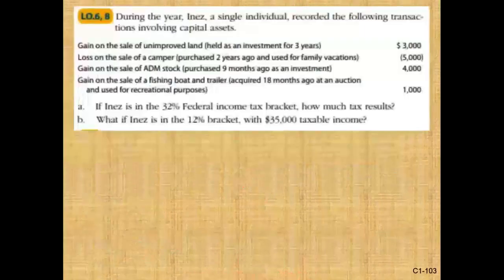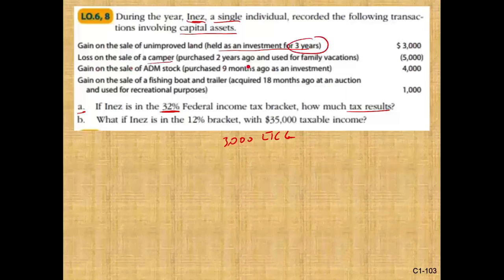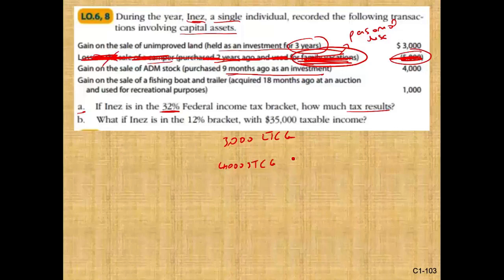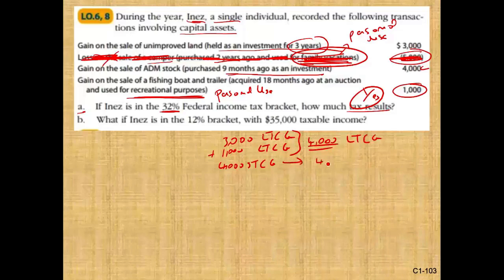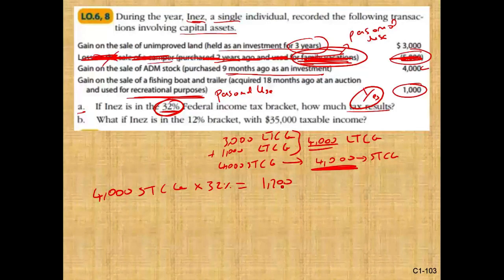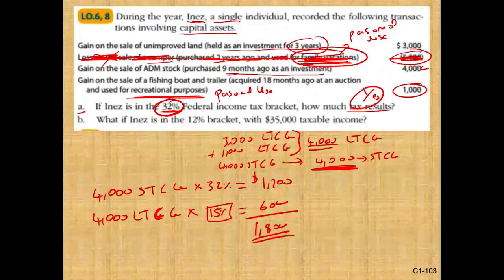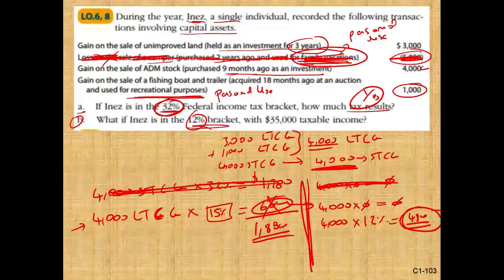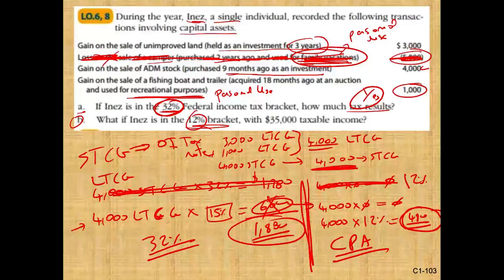Capital Gain | Capital Loss | Capital assets | Tax Cuts and Jobs Act of 2017 | CPA Exam Regulation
Capital assets include any property held by the taxpayer other than inventory, accounts receivable, and depreciable property or real estate used in a business. Thus, the sale or exchange of assets in these categories usually results in ordinary income or loss treatment. To arrive at a net capital gain, capital losses are taken into account. The capital losses are aggregated by holding period (short-and long-term) and applied against the gains in that category. If excess losses result, they are shifted to the category carrying the highest tax rate. A net capital gain occurs if the net long-term capital gain (NLTCG) exceeds the net short-term capital loss (NSTCL).